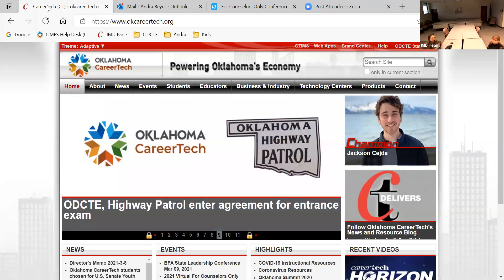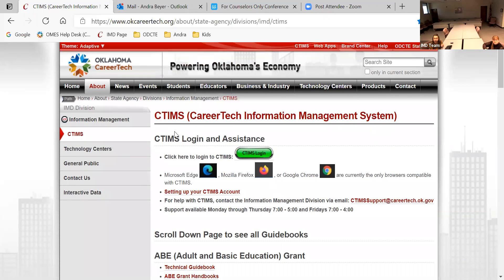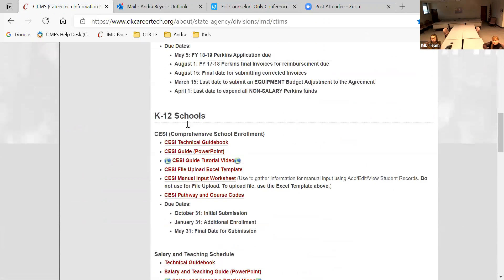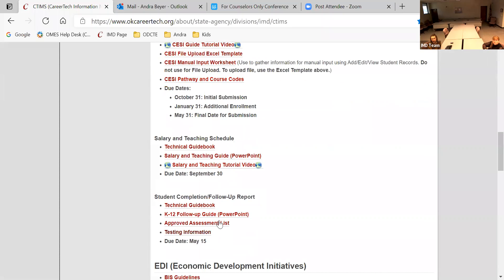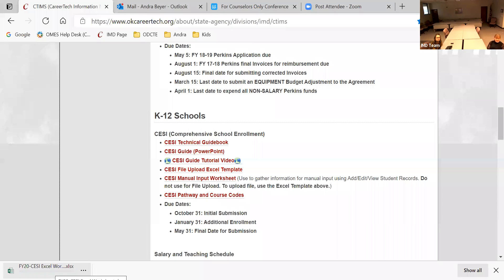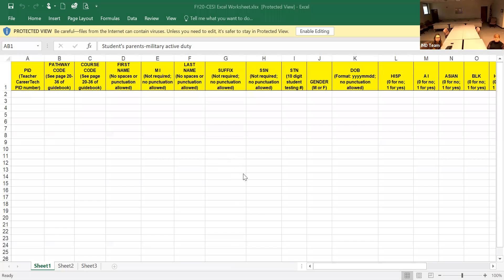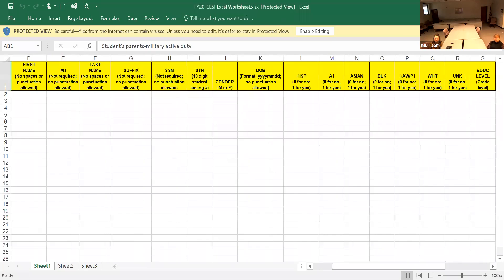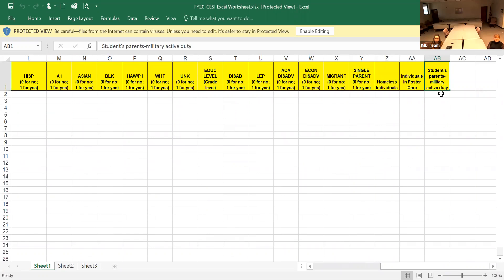The Importance of Enrollment and Follow Up